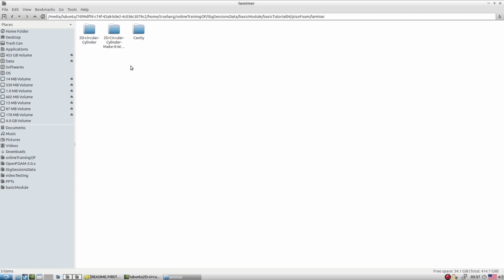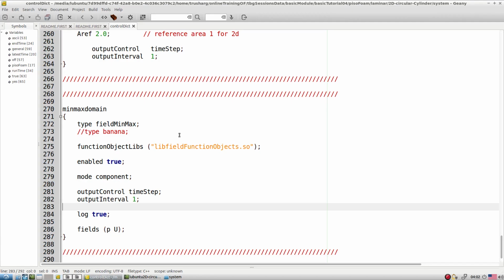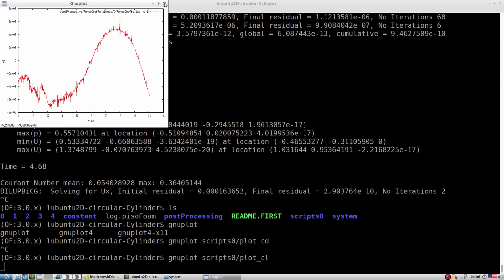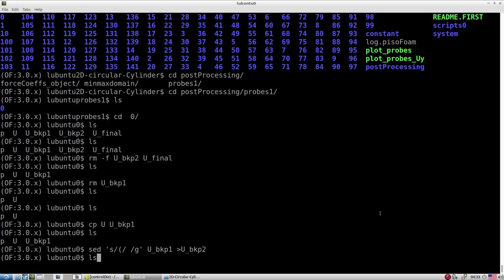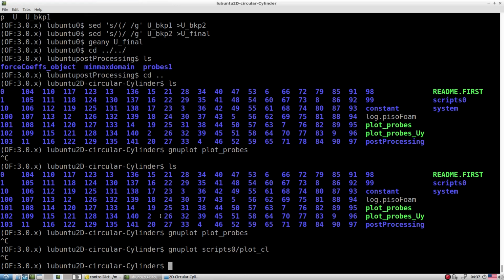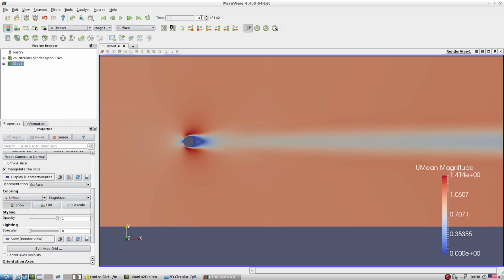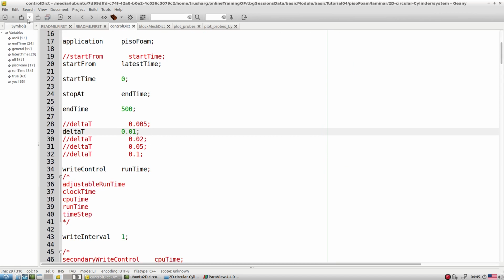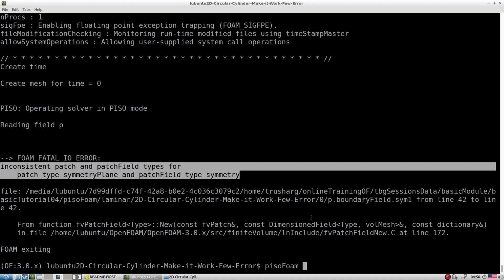OpenFOAM Basic Training - Module 1 | Session 06 - Part 03